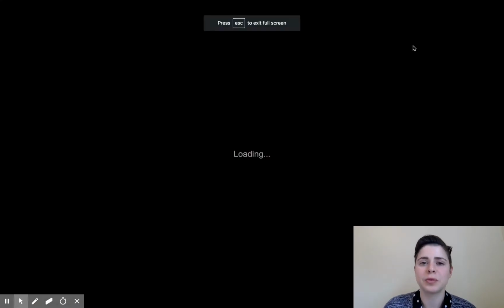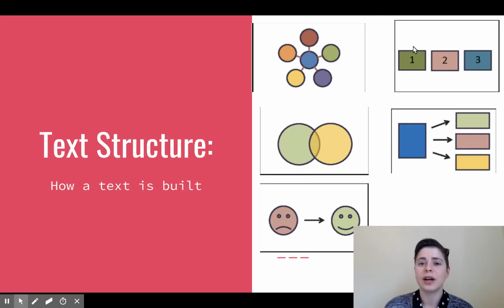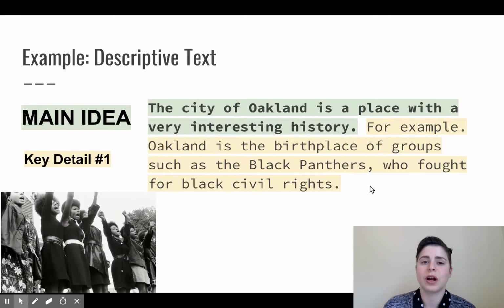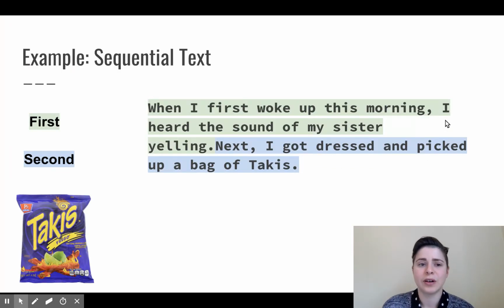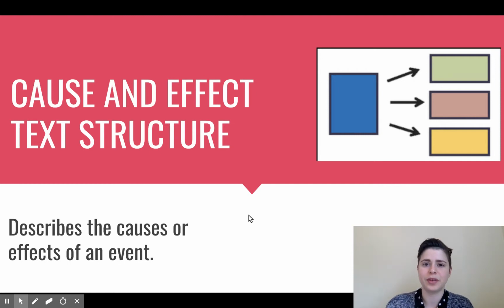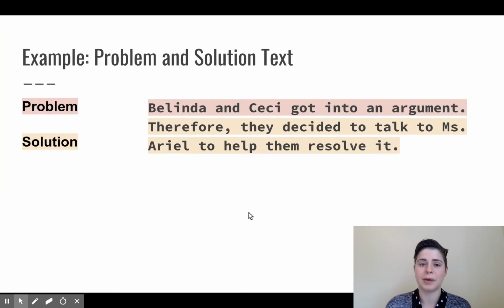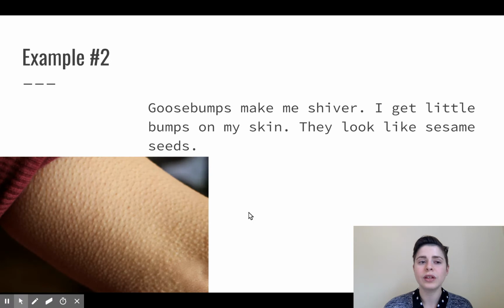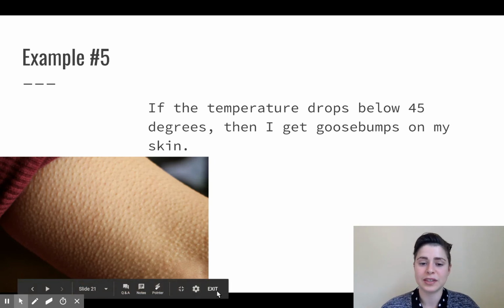Lesson 1: What Is Text Structure?